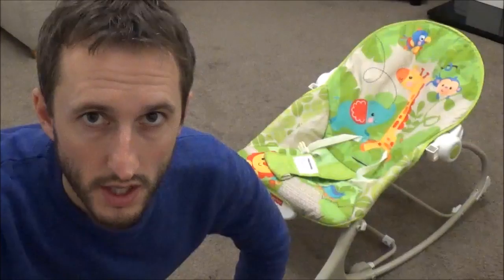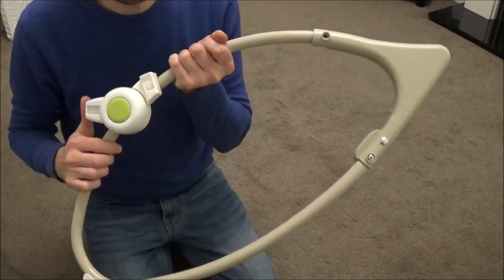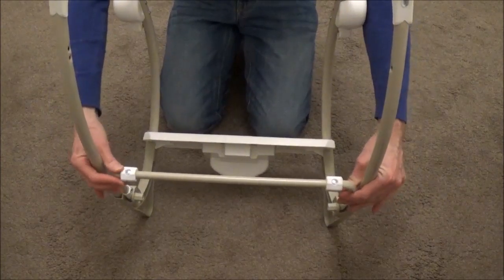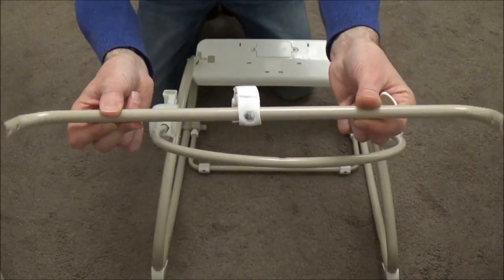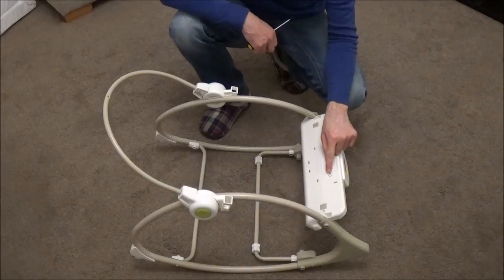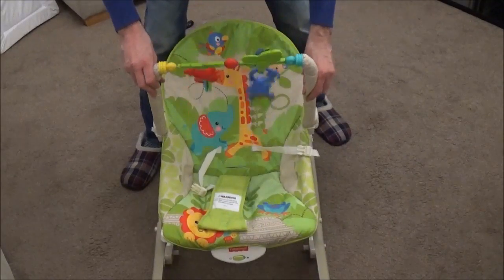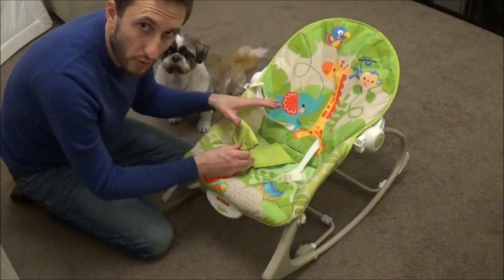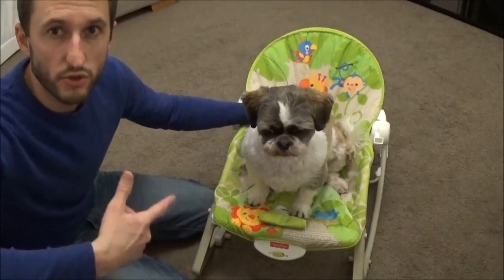Fisher Price Infant to toddler Rocker. How to assemble, review and demo. Rainforest rocker.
Fisher Price baby to toddler rainforest rocker, assembly instructions, review and demo. I show how to assemble the rocker, I give a product demonstration of the rocker and it's features with a quick review and my thoughts. Hopefully this video will help parents decide if the Fisher Price Baby to toddler rocker is suitable for them.

For the latest version of this rocker

Maxi Cosi Cabriofix car seat
Maxi Cosi Easi Fix base
Maxi Cosi Family Fix Base
Oyster 3 car seat adaptor
Oyster 3 pram